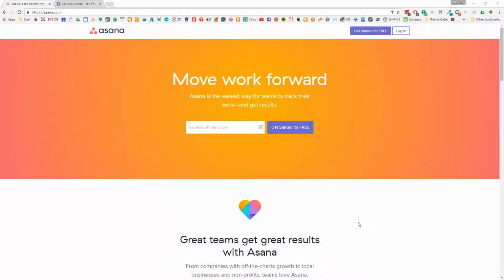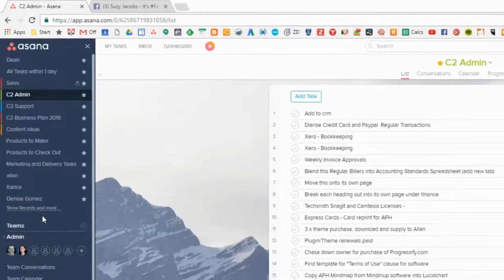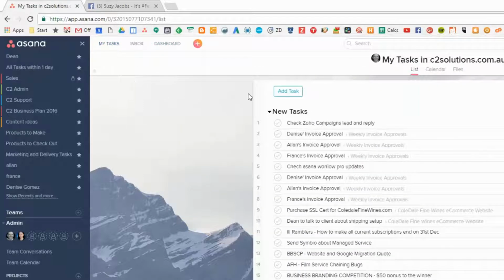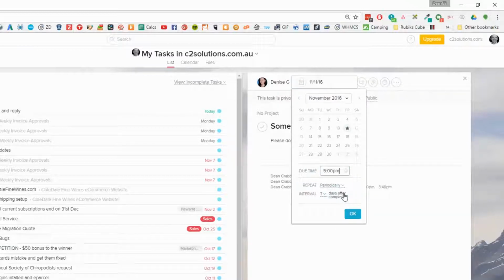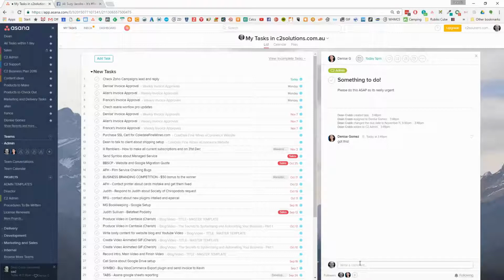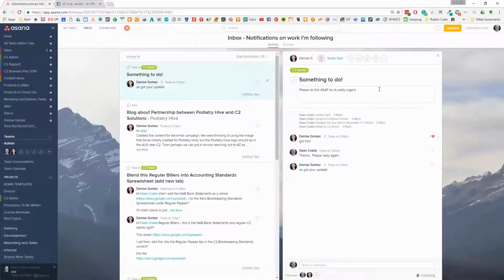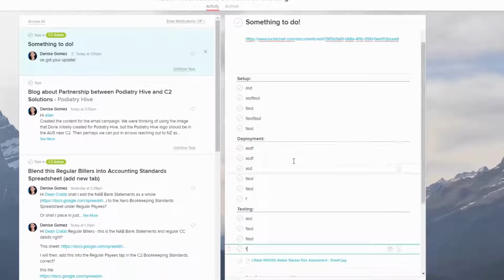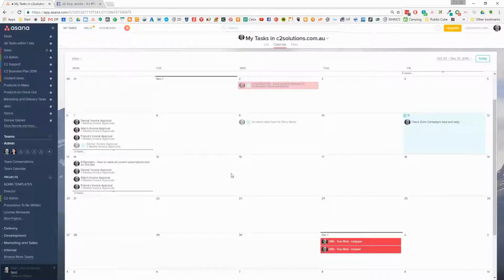Getting Started With Asana - How to Use Asana Task Management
How to Use Asana Task Management

Today we are featuring a tool I love, live in and use everyday.  As a business owner, at a certain point you will realize you are losing control. As your business grows, the things going on in your business, will also increase and you will struggle to be on top of them. That’s when you need to evolve to another level. It means you need to use a tool in your business that will allow you to be on top of your all your tasks really easily. The tool that allows me to do all this and be competitive is Asana.

Asana is the easiest way for teams to keep track of their work and get things done. It’s a project management tool that centres its functionality on team communication and collaboration, putting tasks and conversations together. Below is a guide on how you can effectively start using Asana and enjoy its rich functionality.